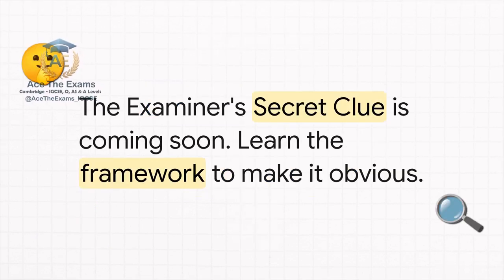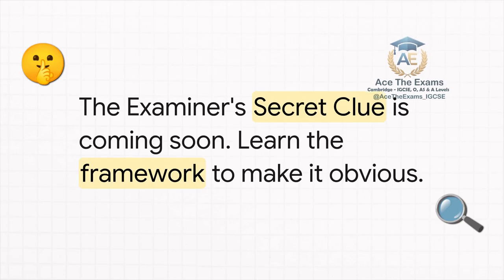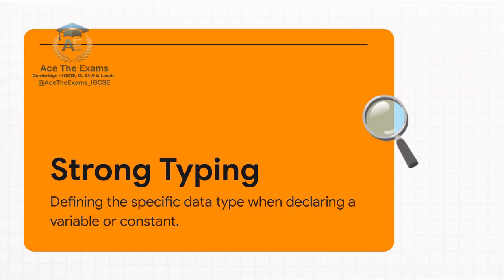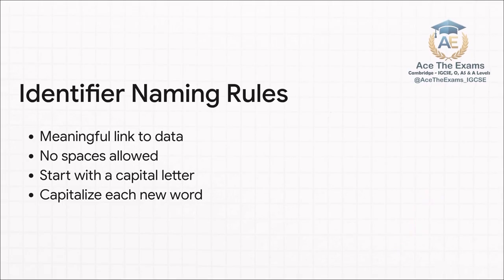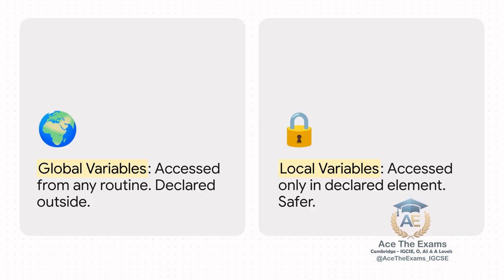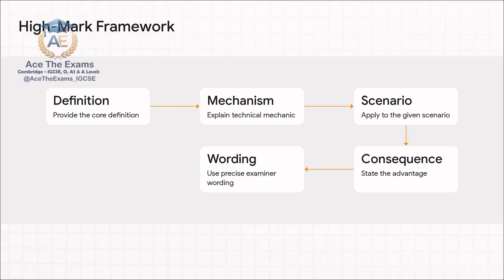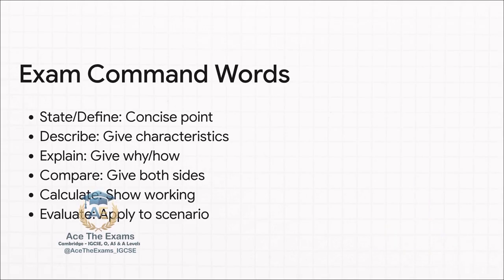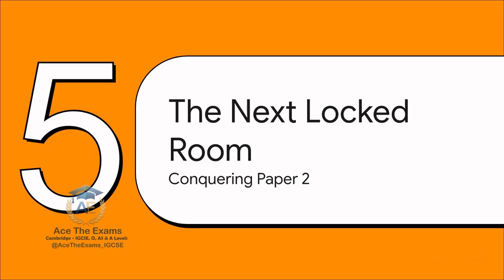Stop Losing Marks On Variables In Visual Basic Igcse Computer Science 0478 | Compu... | Ace The Exam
Stop Losing Marks On Variables In Visual Basic Igcse Computer Science 0478 for Computer Science. This Ace The Exam lesson explains Stop Losing Marks on Variables in Visual Basic using exam-focused revision, questions, past-paper practice, mark-scheme understanding and common mistakes.

Primary search query: Stop Losing Marks on Variables in Visual Basic IGCSE Computer Science 0478
Related searches: Stop Losing Marks on Variables in Visual Basic Computer Science 0478 questions, Stop Losing Marks on Variables in Visual Basic 0478 past paper